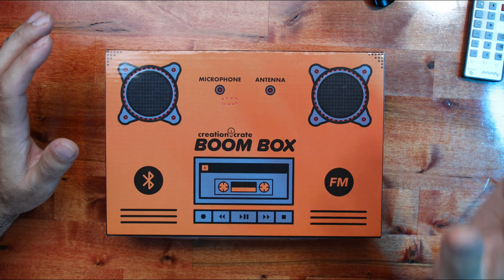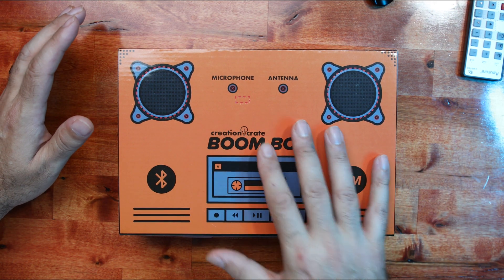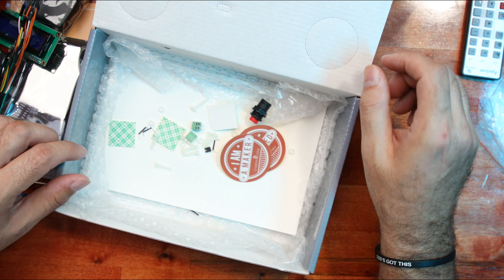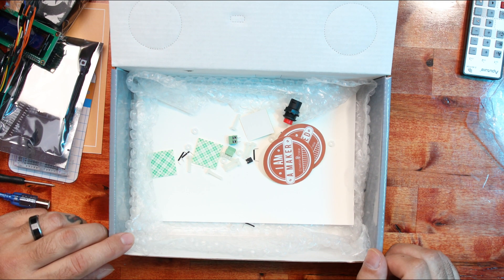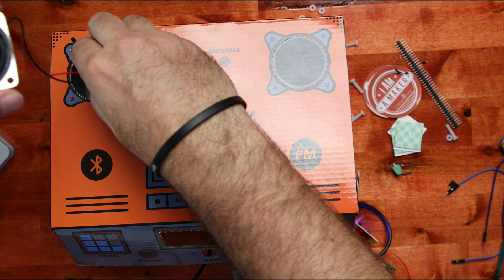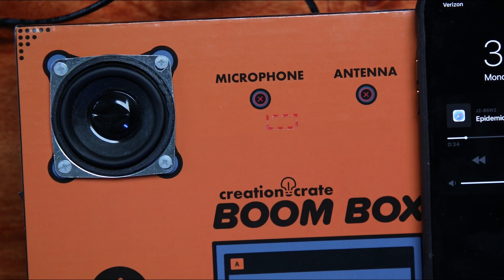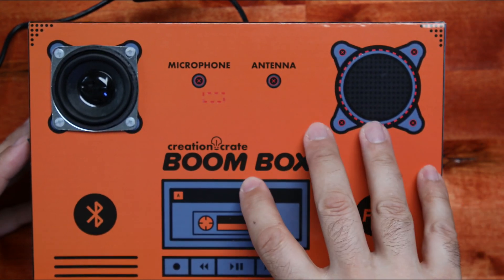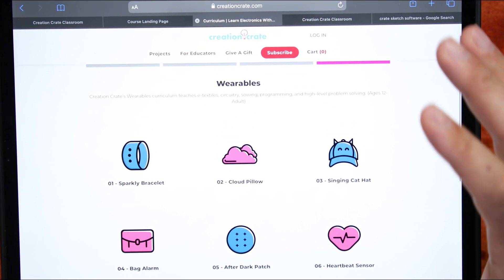A subscription box service with substance: Creation Crate (Boom Box Project)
I am a huge fan of creation crate and this Boom Box project is another winner.

The links below are my affiliate links and most links above are also affiliate links, I get a small kick back on any purchases made through these links at no cost to you. Shopping through these links help keep the channel going and sometimes it helps by me new sneakers ;)

Amazon Deals
BH Photo and Video Deals